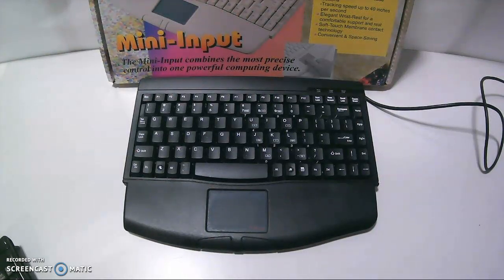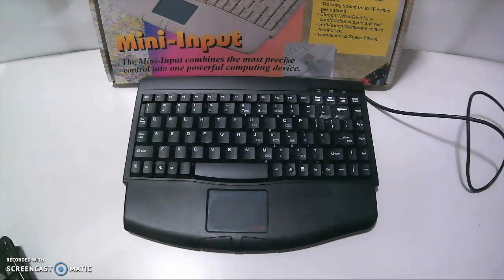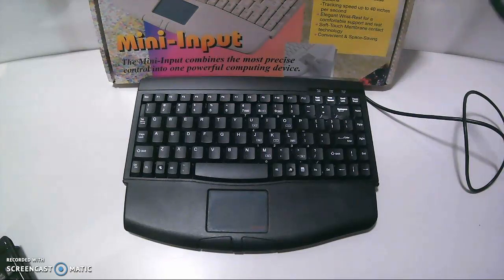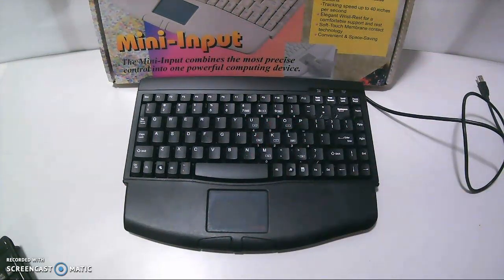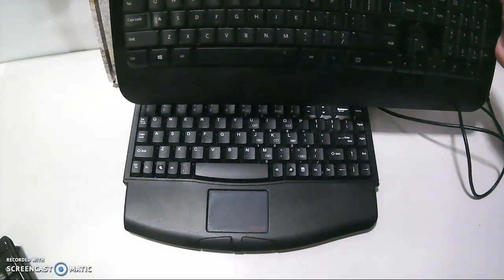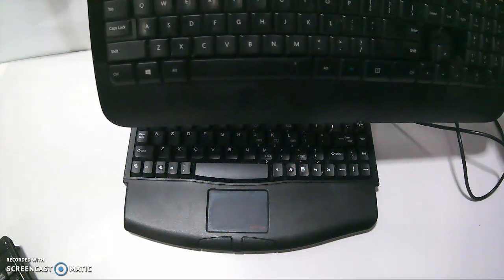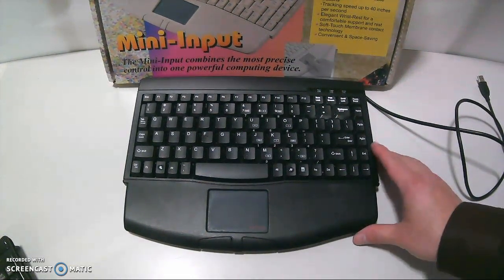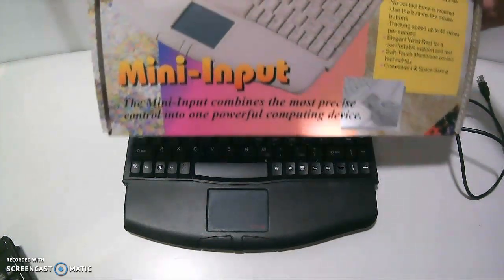SolidTek KB-540BU (ACK-540U) - USB Mini portable Keyboard W/Touchpad, 88keys, Wired (Black)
SolidTek Mini Keyboard with Touchpad USB Interface Black KB-540BU (ACK-540U)

Small and lightweight, fits anywhere and very portable
Integrated touchpad takes the place of your mouse
Low-profile tactile keys for quieter typing
Membrane key switches provide longer life
Includes embedded numeric keypad and F1-F12 keys

Designed for Windows 88/89 keys keyboard with embedded numeric keypad and 12 dedicated function keys Full functions of 104/105 key enhanced layout Built-in touch pad for pointing input device Glide your finger to move cursor No contact force required Use the buttons like mouse buttons 2 programmable buttons Tracking speed up to 40 inches per second Elegant wrist pad for comfortable support and rest
Dimensions: 11 1/2" wide x 8 1/2" deep x 1" high Available in
USB port Color: Black split Solidtek mini portable keyboard has the touchpad built in. It is perfect for rack mount or cash register applications.